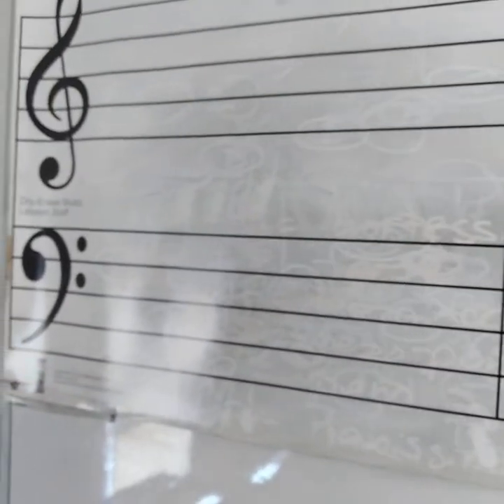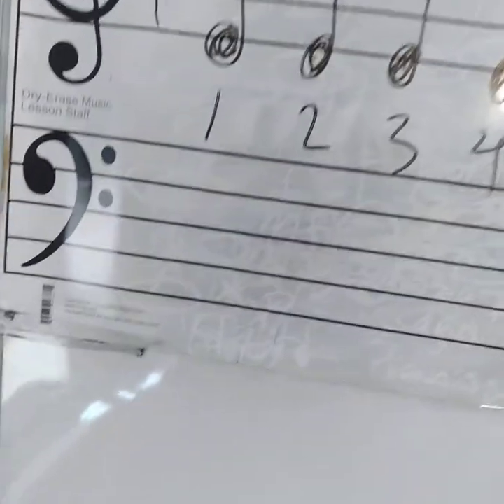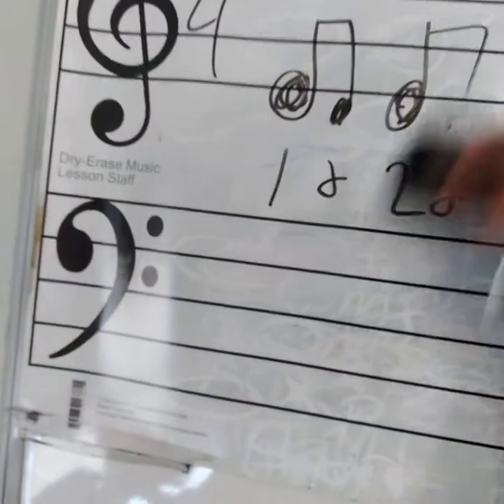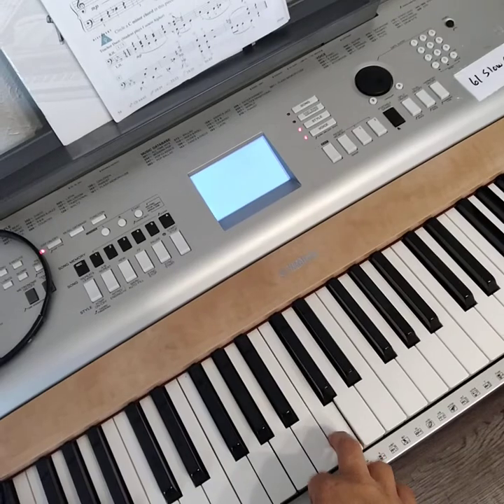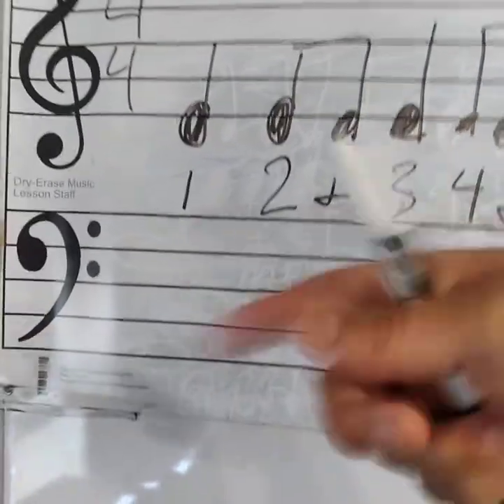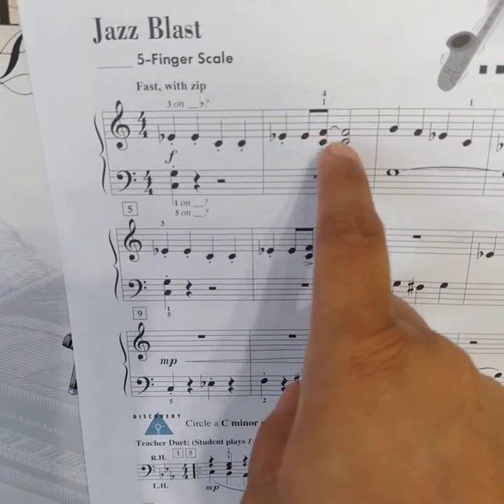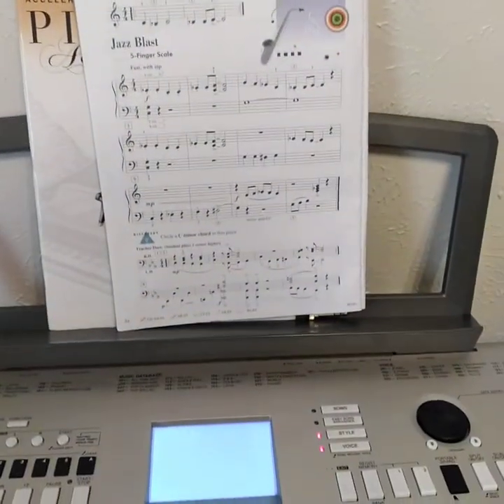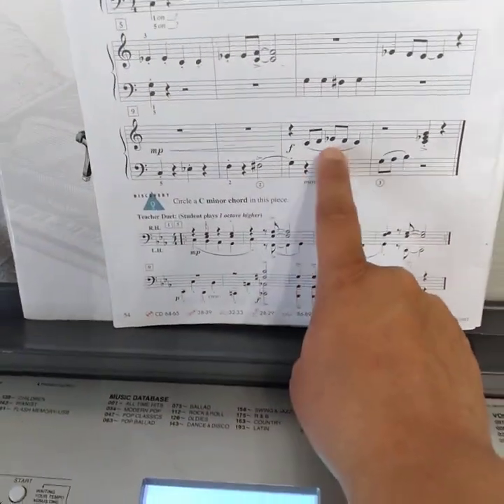Difference between quarter notes and eighth notes